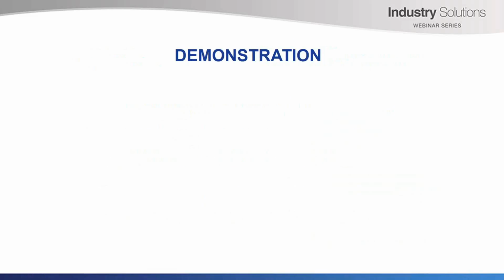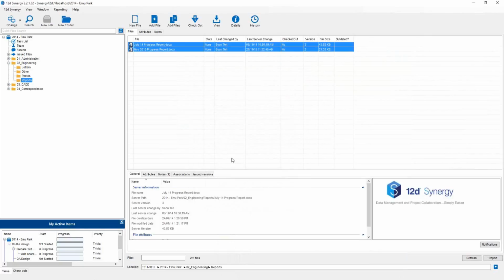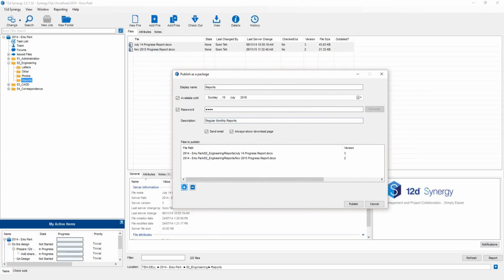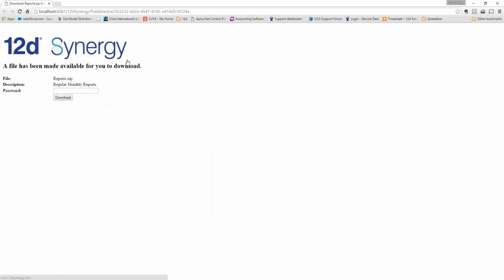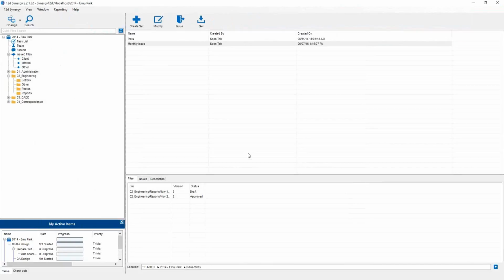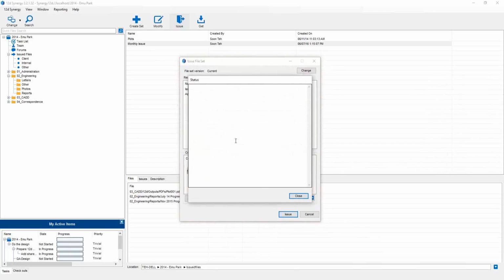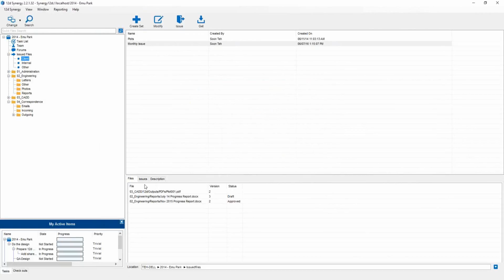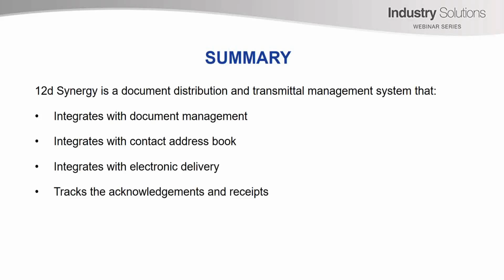Document Transmittals - Industry Solutions Series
This video is of a 12d Webinar, from the Industry Solutions Series, which looks at Document Transmittals. We will look at the 12d Synergy workflow of Transmittal Preparation, Transmittal Approval and Transmission, and how the whole process is integrated with 12d Synergy’s document management, email and publishing capabilities.

The 12d Industry Solutions Webinars provide insights into overcoming challenges in an evolving industry in more effective and efficient ways. These sessions will be less technical than the Training sessions, and are suitable for managers and non-users of 12d products.